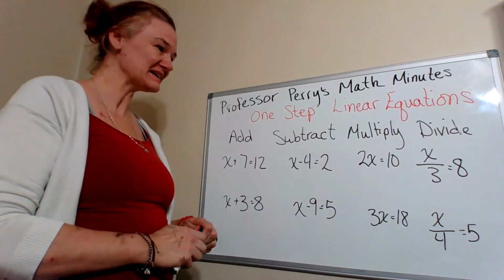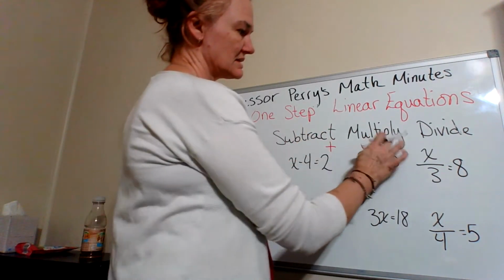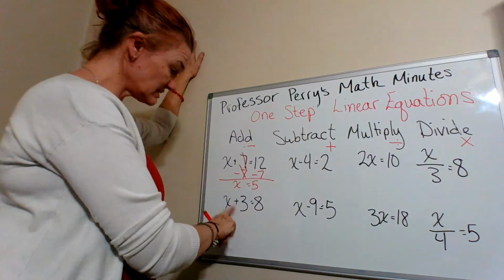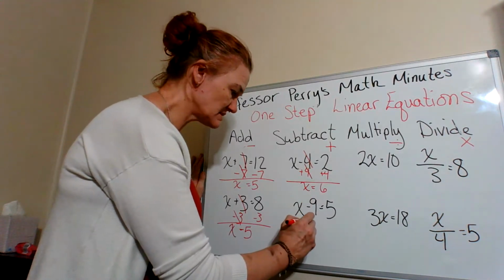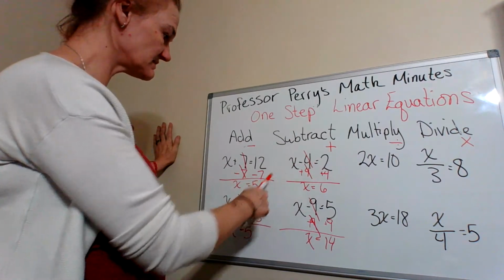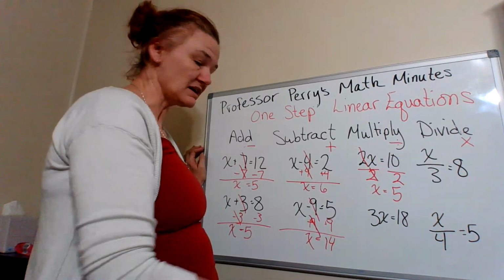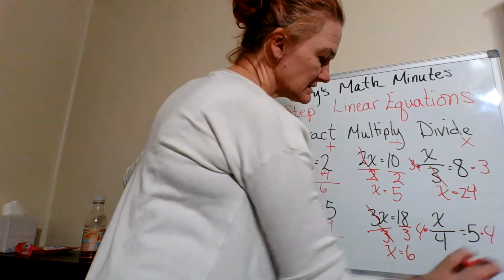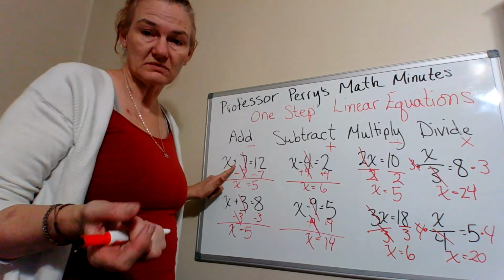One Step Equations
Solving one-step add, subtract, multiply, and divide equations.